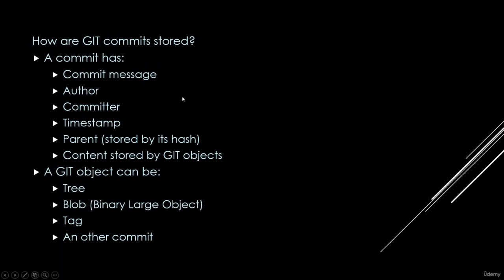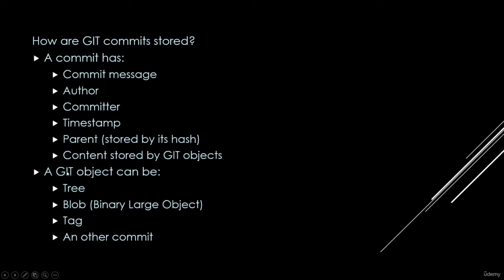How are git commits stored